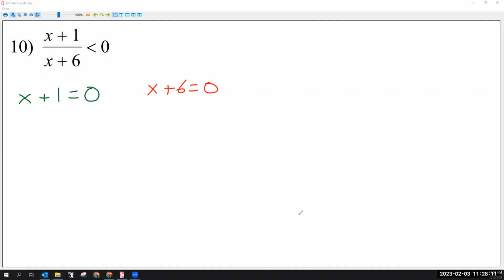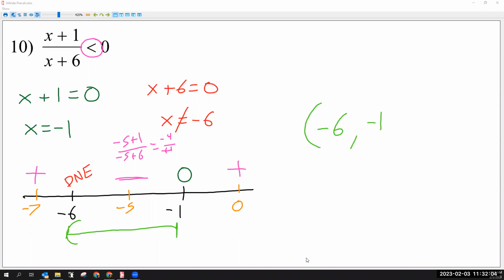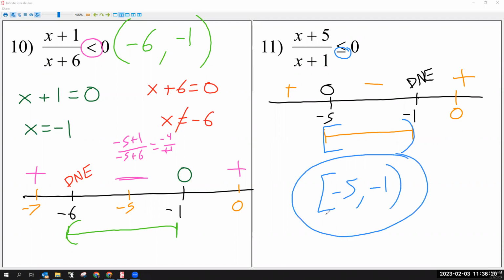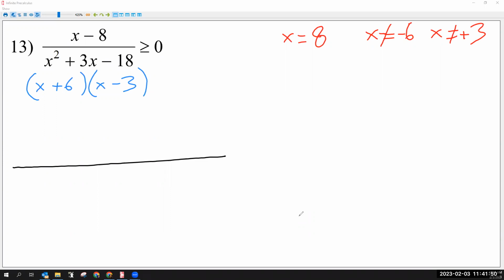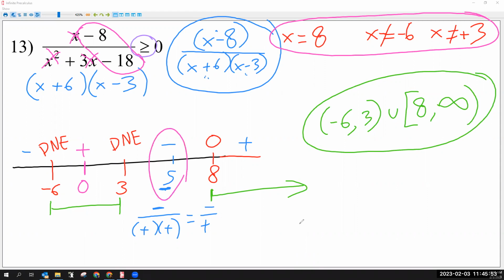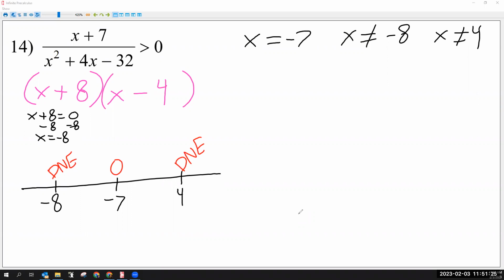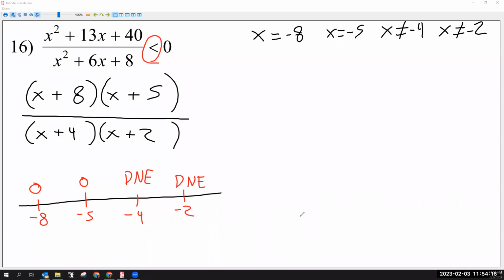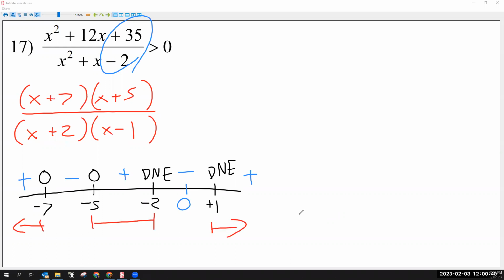PreCalculus 2.7 Solving Inequalities Part 2